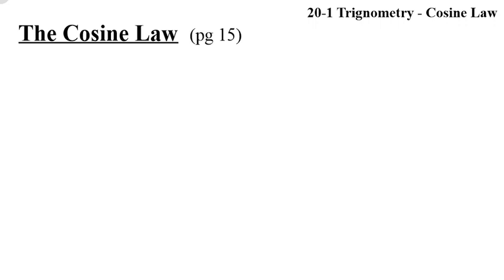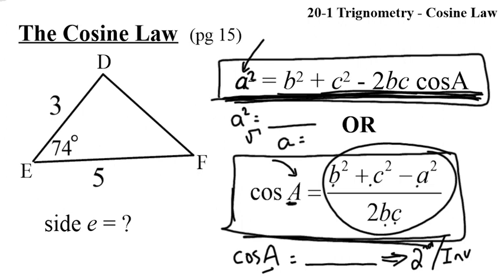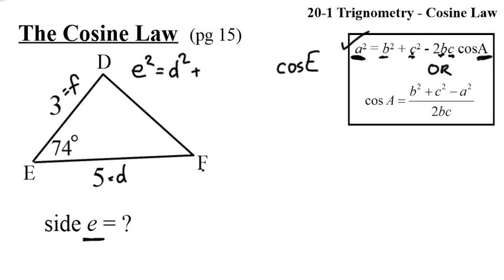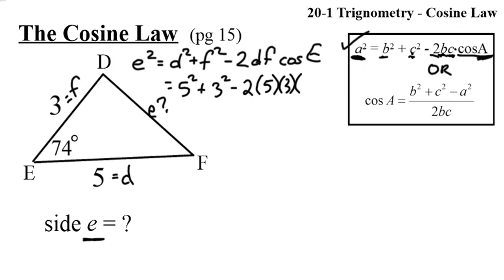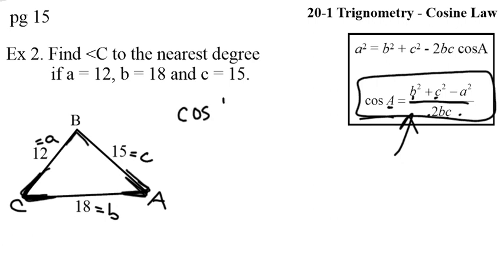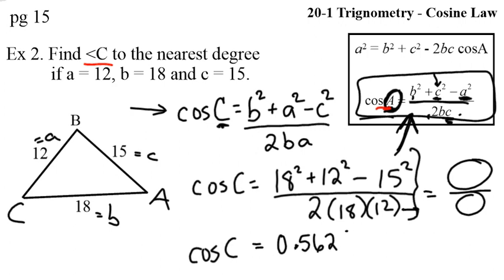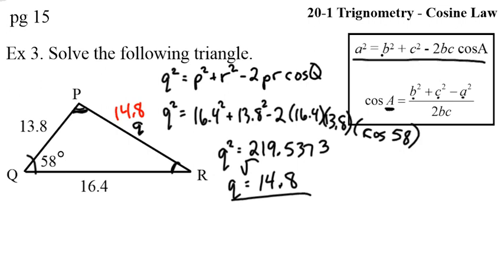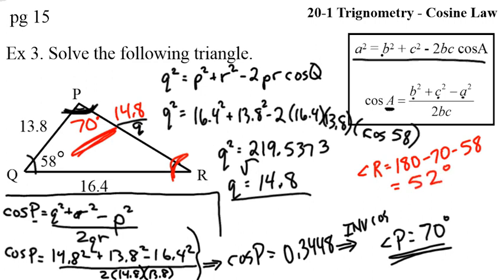20-1 Chpt 2 Trig L5 Cosine Law